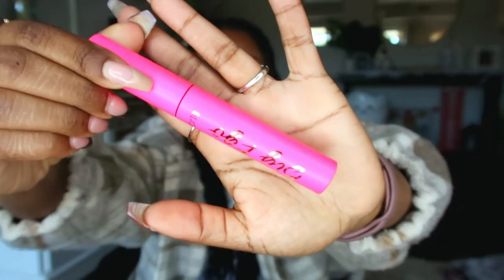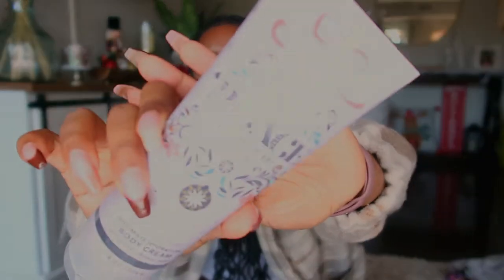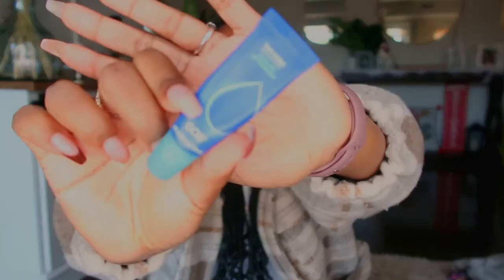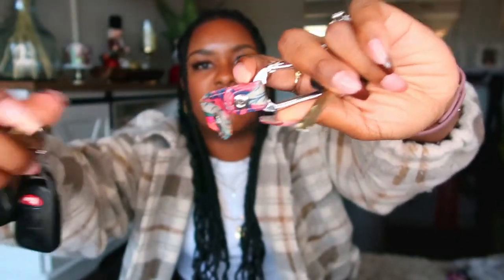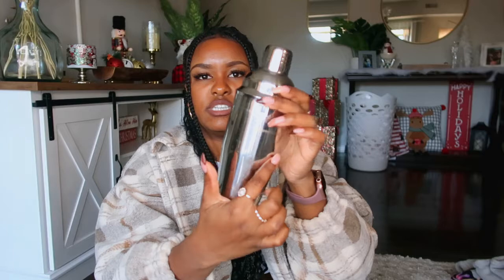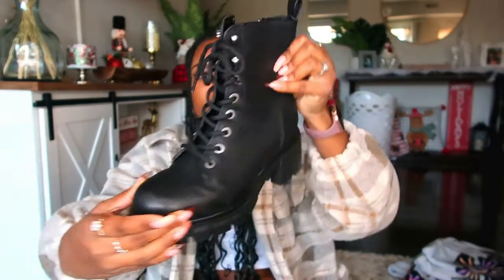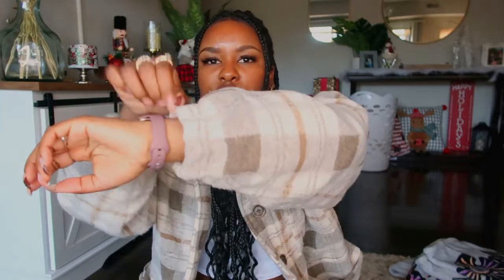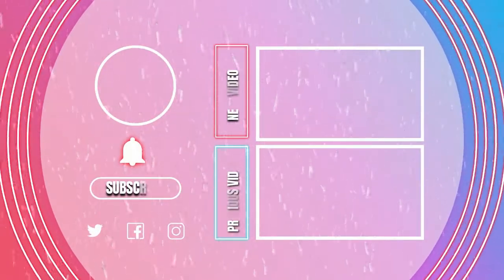November Favorites!! ~what i've been loving~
Bringing back a FAVORITE video of mine ( you like what I did there;) These are my go to products I've been loving in November! Hope you enjoyed :)

✰MUSIC CREDIT✰